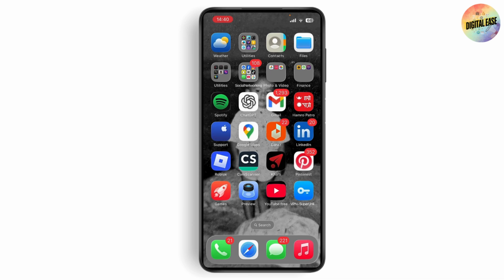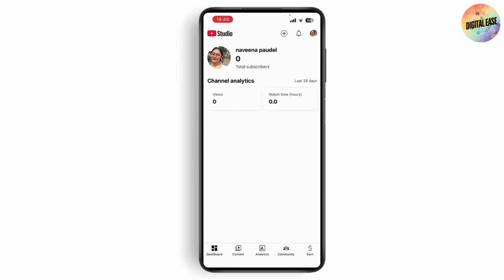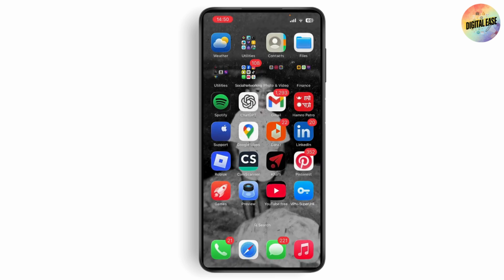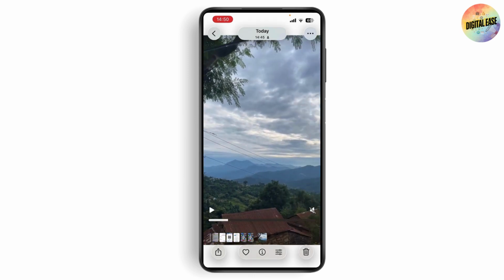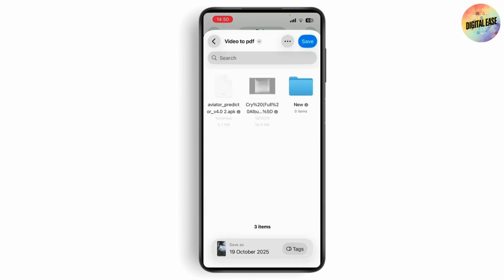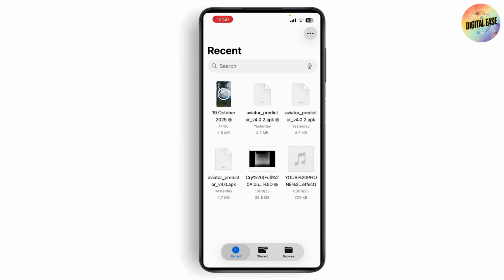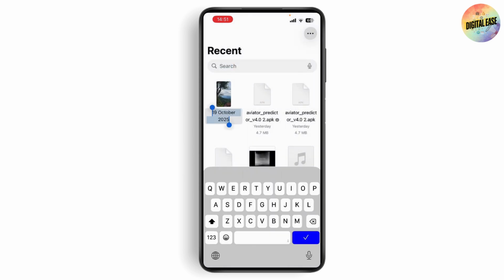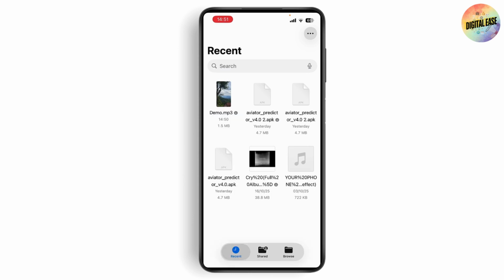How To Convert YouTube Video To MP3 On iPhone — Step-by-Step 2025 Guide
How To Convert YouTube Video To MP3 On iPhone

If you’re learning how to convert YouTube video to MP3 on iPhone, this overview focuses on what you gain once the audio is saved and why it matters. After completing how to convert YouTube video to MP3 on iPhone, you can organize clips in Files, rename them for quick access, and keep your favorite audio ready for projects or playback. This is important because having audio in a portable format streamlines editing, reduces storage strain versus full videos, and lets you manage content directly on your device without extra tools. With how to convert YouTube video to MP3 on iPhone, your files stay neat, easy to locate, and simple to share between apps—so you maintain a tidy workflow and avoid searching through long videos just to revisit the sound you need.

00:00 Introduction
00:10 How to Convert YouTube Video To MP3 On iPhone